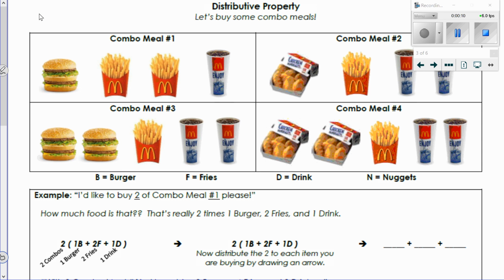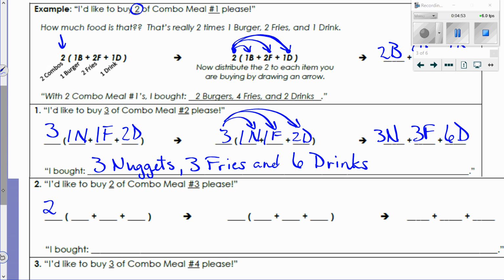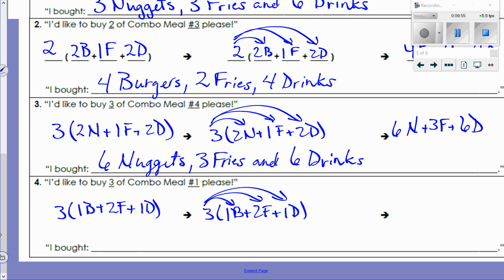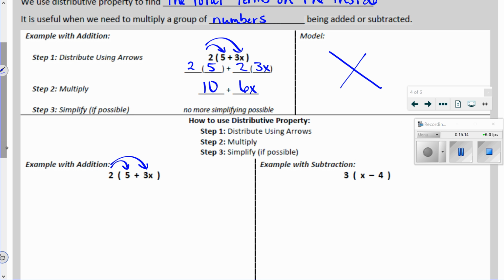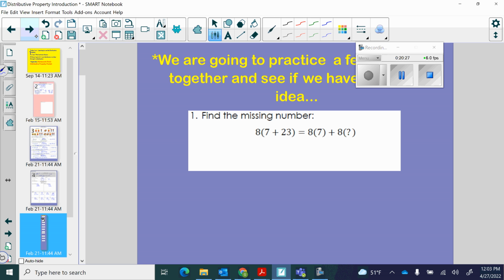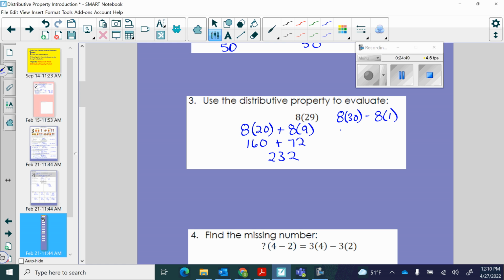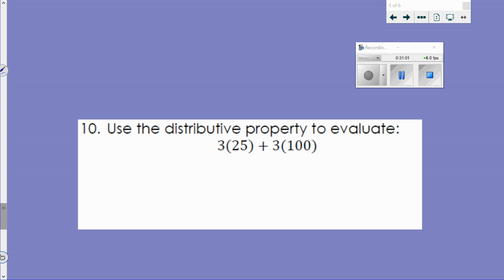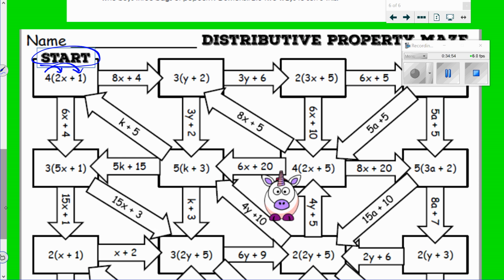KMS 6th Grade Math - Distributive Property